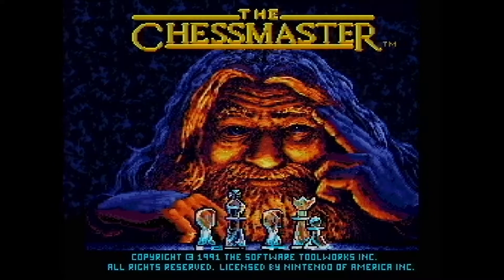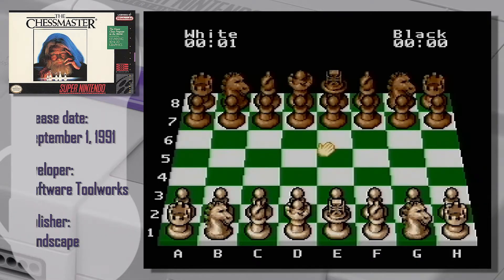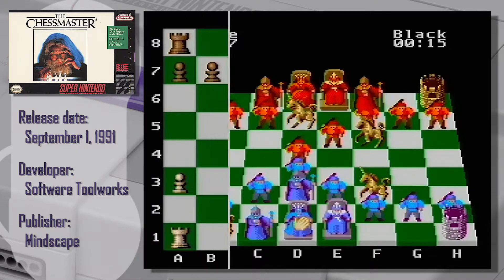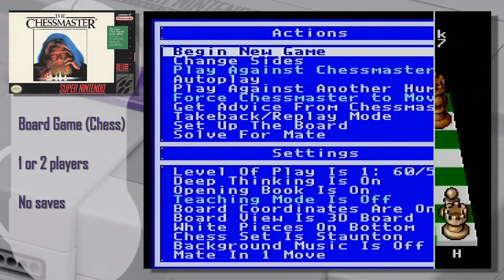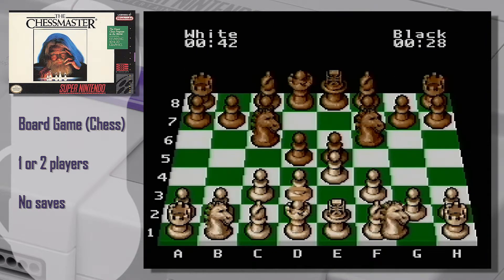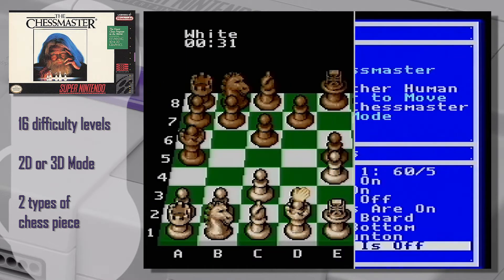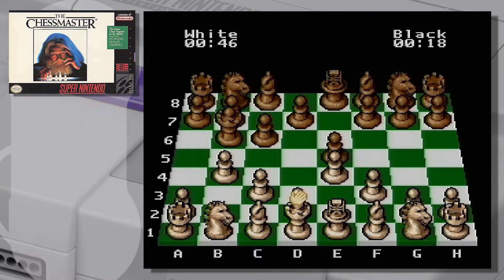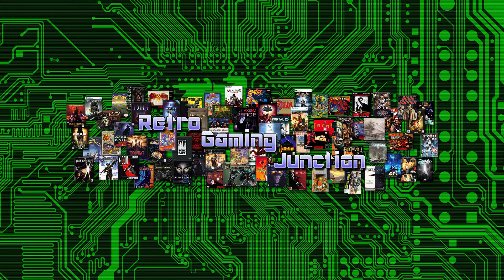Chessmaster Review | SNES Chronicles Ep 9 | September 1, 1991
Review of Chessmaster for the Super Nintendo. *No Spoilers*.
SNES Chronicles is a series of short chronological reviews for all the games on the Super Nintendo, by release date. Come take this nostalgic trip and relive your childhood, or discover games that you've never heard of. I will help you pick games that are still playable by today standards and if you should go out of your way to find and play them.

All episodes are available in French and English, see below for links.

It is very important for me to give you the best representation of the game. For this reason I have opted not to use emulation for this series, at least if I can. And try to give you the best sound and picture quality. Picture quality will dramatically increase once I get my hands on an OSSC ( Open Source Scan Converter ). More on that later.

Chessmaster
Super Nintendo Entertainment System
1 or 2 players
Board game (Chess)

I will do reviews of old games, but also new ones that have retro feels. Retro news, pc gaming, movies, tabletop, etc. I also do streaming regularly on the channels. Come check it out!

All gameplay is done by me, and footage is captured using s-video.
No emulator used. No Spoilers.
Chessmaster review SNES
SNES Chronology